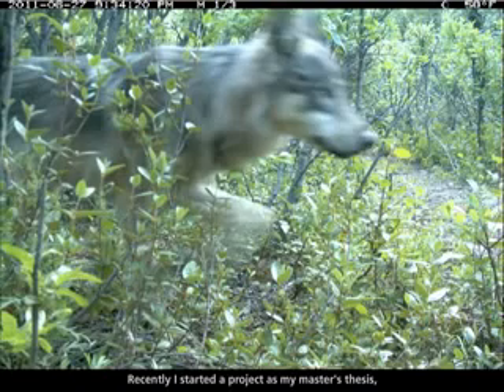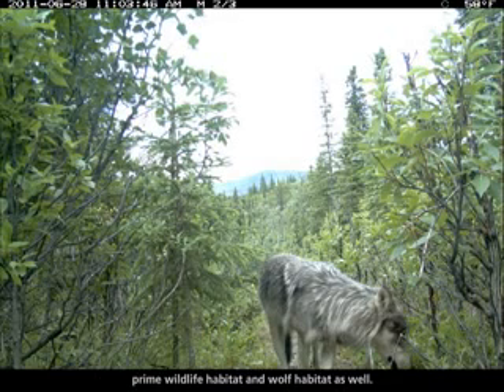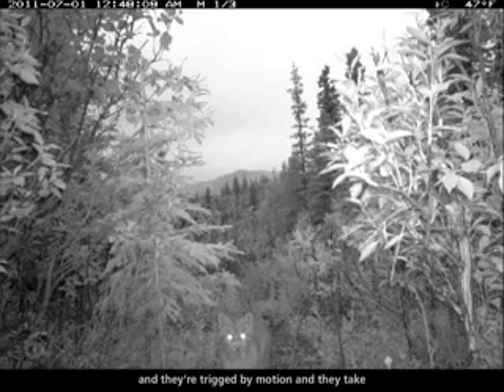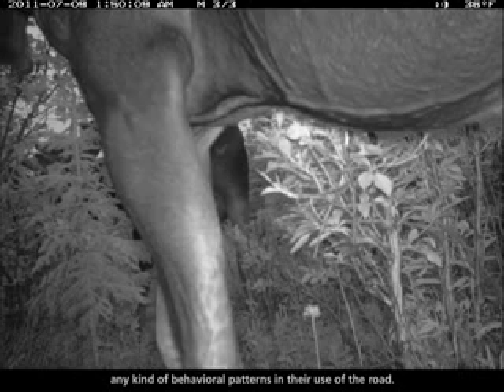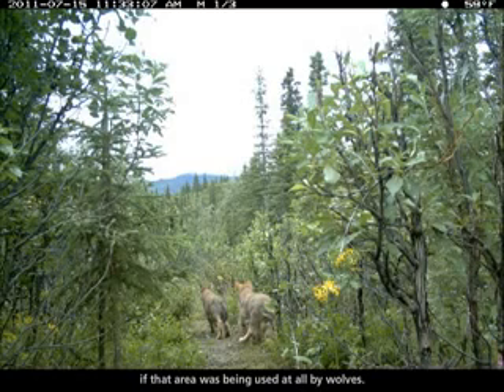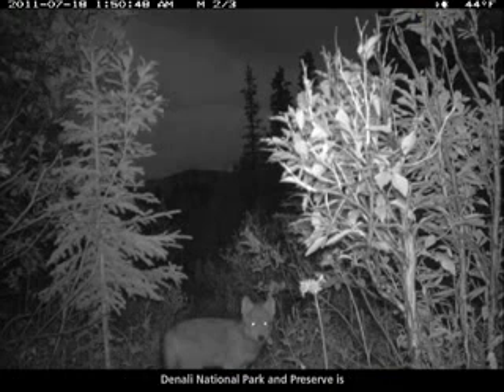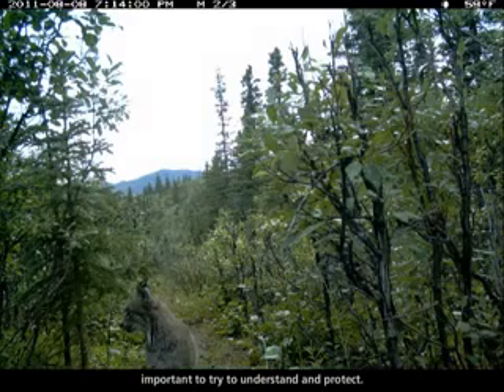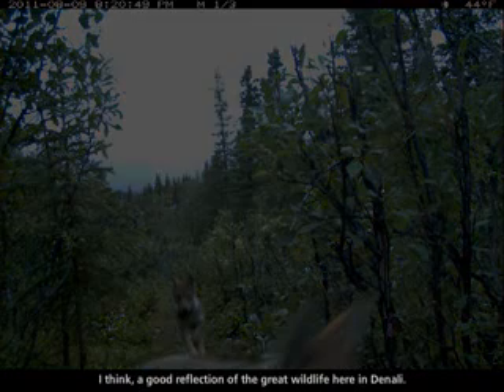Studying Wolves with Camera Traps | Denali National Park, Alaska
Denali T-shirt, stickets, etc.
This video was recorded in Denali National Park and Preserve. Denali National Park and Preserve is located in Interior Alaska, centered on Mount Denali, the highest mountain in North America. The park and contiguous preserve encompasses more than 6 million acres (24,500 km2). The national preserve is 1,334,200 acres (5,430 km2). On December 2, 1980, a 2,146,580 acre (8,687 km2) Denali Wilderness was established within the park. Denali's landscape is a mix of forest at the lowest elevations, including deciduous taiga. The preserve is also home to tundra at middle elevations, and glaciers, rock, and snow at the highest elevations. The longest glacier is the Kahiltna Glacier. The park received 587,412 recreational visitors in 2016. Wintertime activities includes dog-sledding, cross-country skiing, and snowmachining.

Credit: NPS